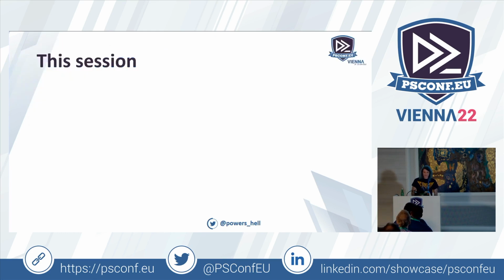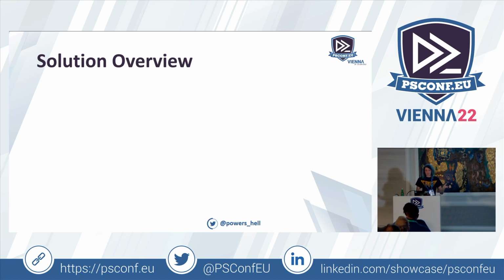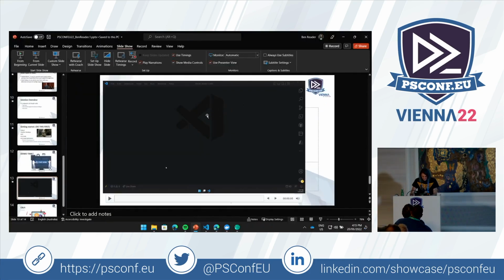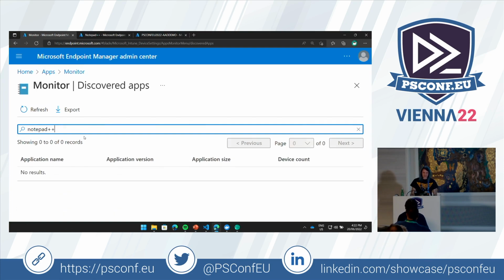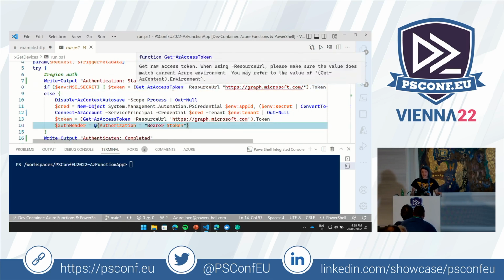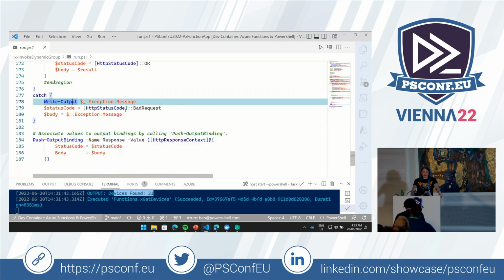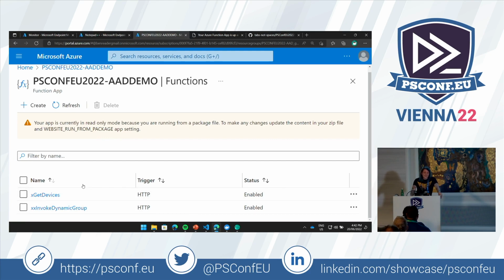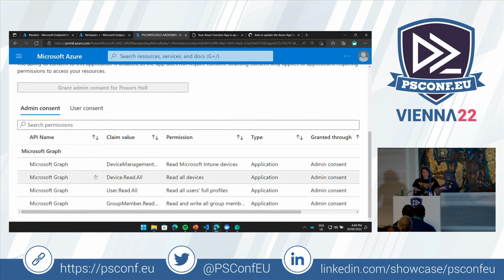AAD dynamic groups aren't great. Let's make that better with PowerShell! - Ben Reader - PSConfE...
Dynamic groups in Azure have always been limited by only having access to data from AAD. When we create groups in Intune, we want to dynamically use all the fancy data we have at our fingertips, but we can't.

In this session I will show you how to leverage Graph and PowerShell to "roll your own" dynamic groups that will make you look like a wizard!

We will also learn how to leverage VSCode and GitHub Actions to create CI/CD pipelines for rapid development and deployment of the solutions built during the session!